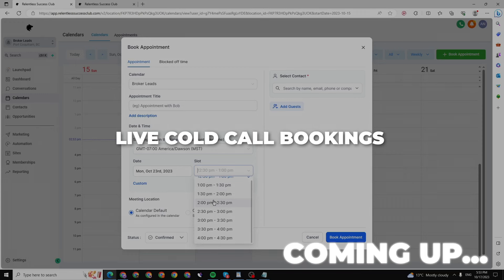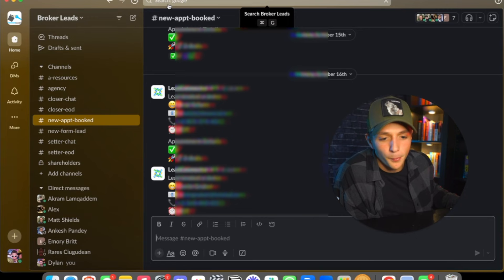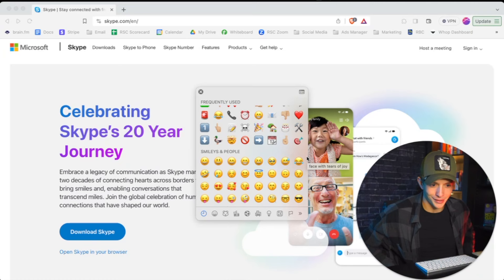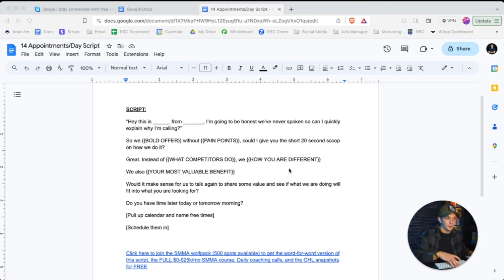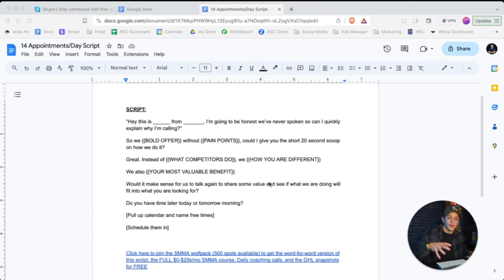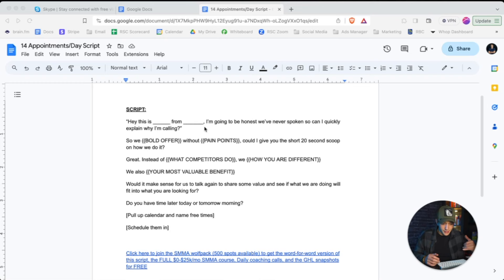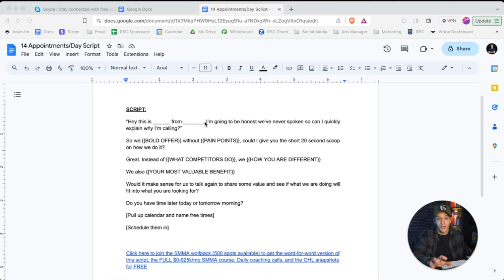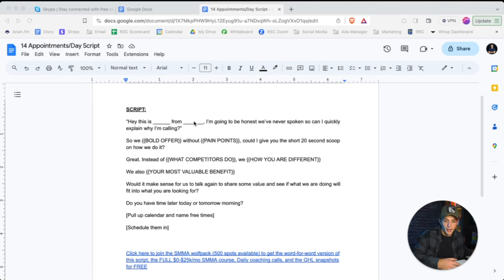SMMA Cold Calling Live (14 Meetings In 2 hours)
Watch as we do live cold calling for SMMA, booking 14 meetings in just 2 hours! Learn from our cold calling script and strategies to help you succeed in your own sales calls.

Apply to join my private community (100% Free) and get my full course and personal coaching from myself

If you want me to get clients FOR YOU, then work 1 on 1 with you to operate and automate your business,